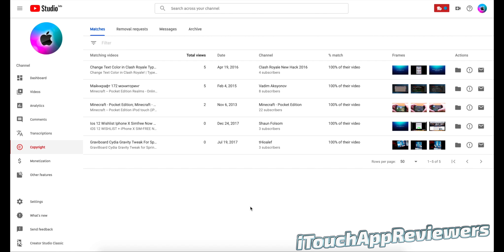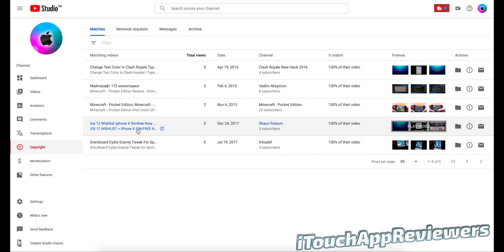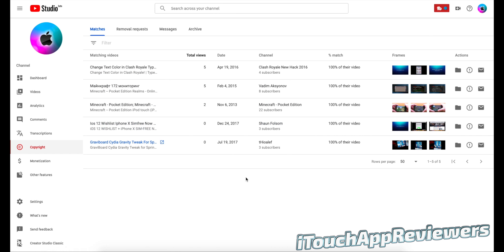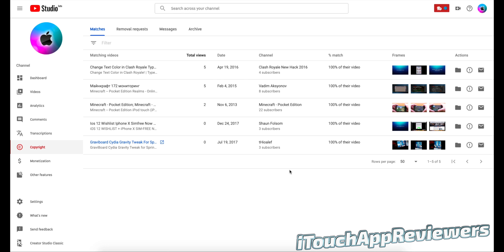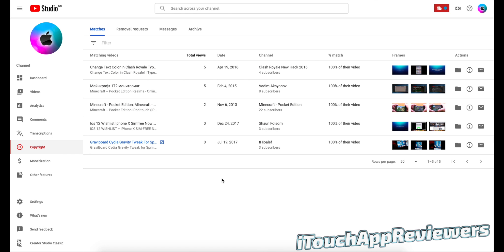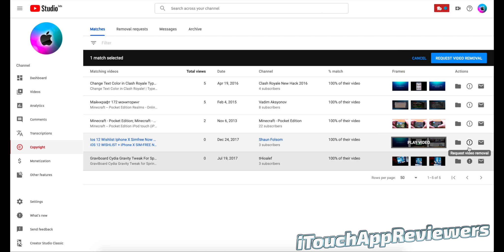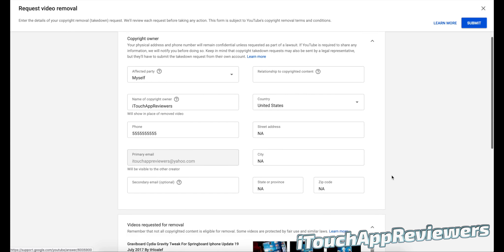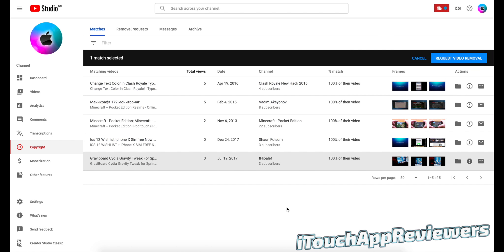How To Use YouTube's Copyright Match Tool (Content ID)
In this video we show you how to use YouTube's Copyright Match Tool which uses Content ID to scan YouTube's vast video library, and find channels that have uploaded your content without your consent. Using YouTube's Copyright Match Tool with Content ID, you can easily remove those who have uploaded your content in just a few clicks.